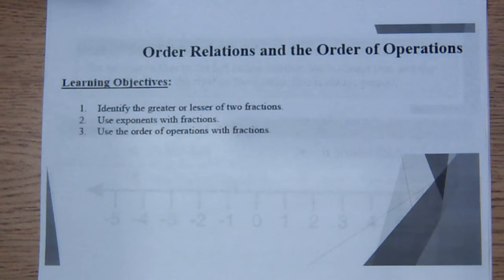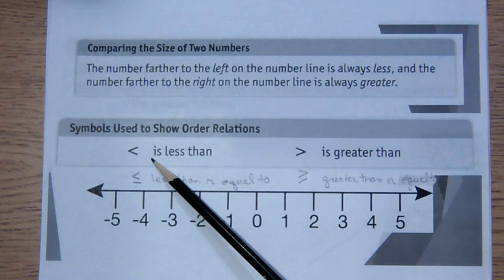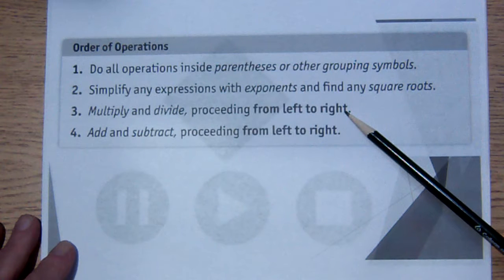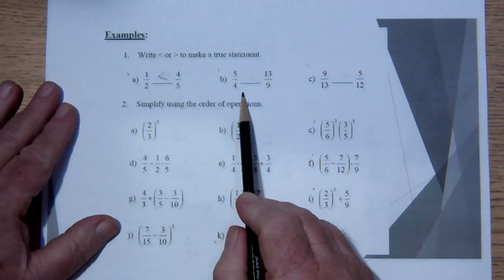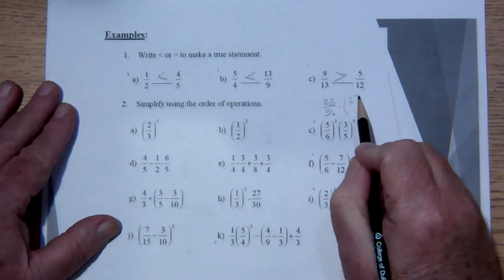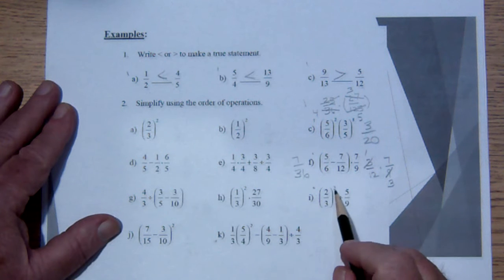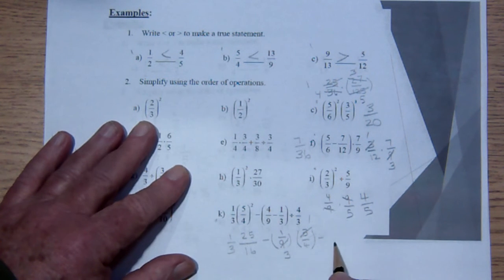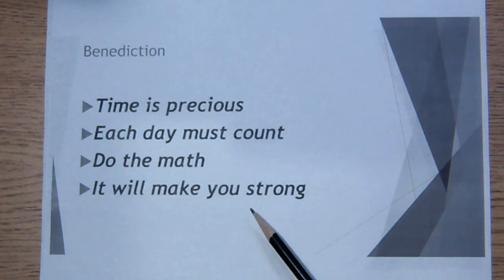Order Relations and Order of Operations with Fractions